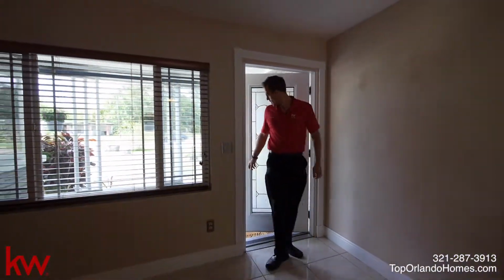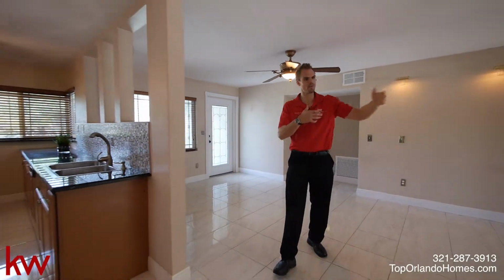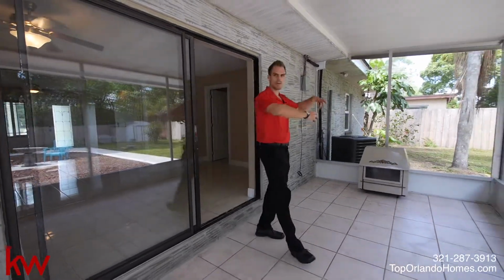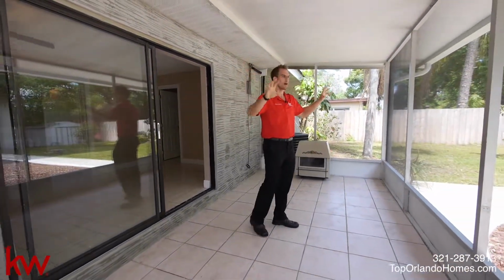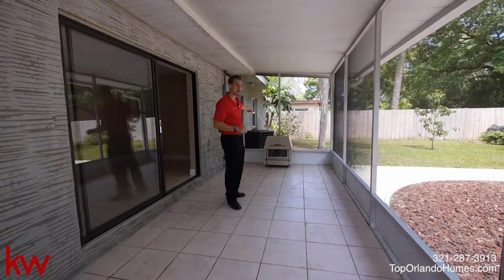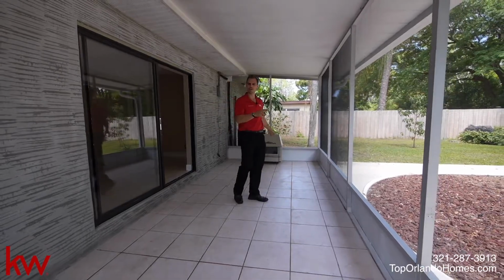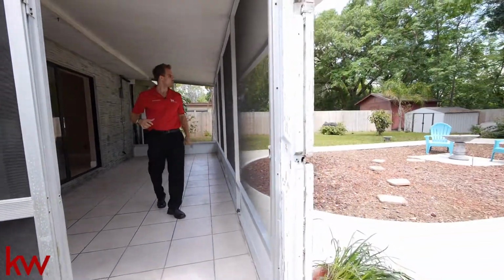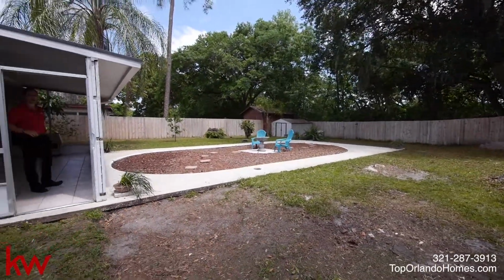5102 Lake Howell Rd, Winter Park, FL 32792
🎈 Just Listed in Winter Park!
🕑 OPEN HOUSE - Sun, April 14th, 1 to 3 pm

👉 Comfortable, REMODELED 3 bed, 2 bath home in the PERFECT LOCATION! NO HOA! Currently, with HOMESTEAD EXEMPTION! Zoned for highly rated SEMINOLE COUNTY SCHOOLS! SPACIOUS OPEN FLOOR PLAN with CERAMIC TILE THROUGHOUT for easy maintenance. The fully UPGRADED KITCHEN features GRANITE COUNTERTOPS, a MODERN BACKSPLASH, BACKLIT GLASS DOOR CABINETS, and STAINLESS STEEL APPLIANCES. The master bedroom has lots of storage space and a fully MODERNIZED MASTER BATH with a HUGE SHOWER. There is PLENTY OF NATURAL LIGHT throughout, lots of STORAGE SPACE, fireplace, MASSIVE BACK YARD, and more! Covered carport. Only minutes away from Park Ave, Winter Park Village, Crosby Wellness Center, many shopping centers and restaurants, and more! Don't miss this one!

Hablamos Español - Falamos Português - On parle Français - Wir sprechen Deutsch